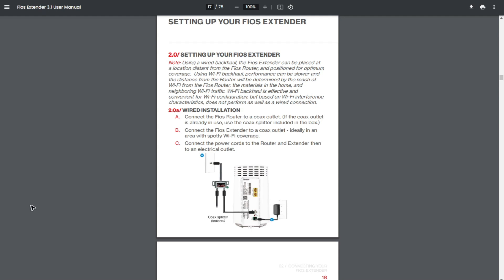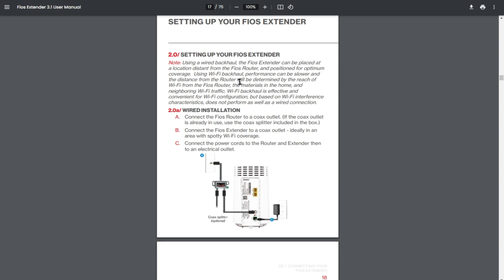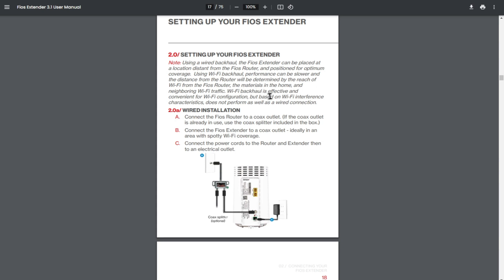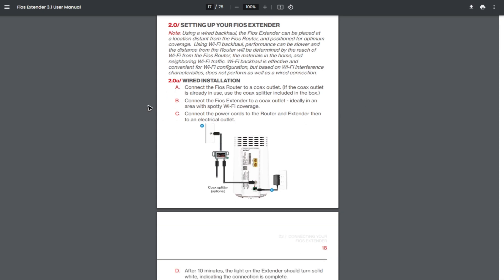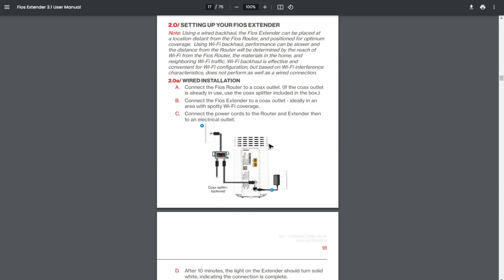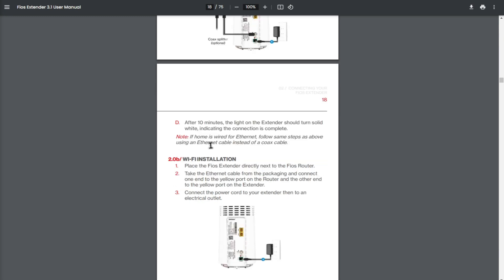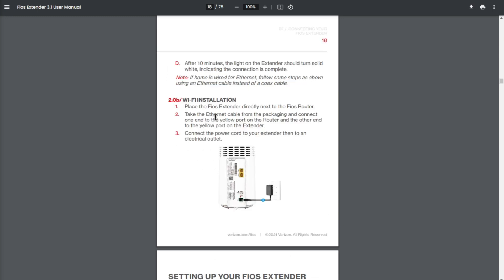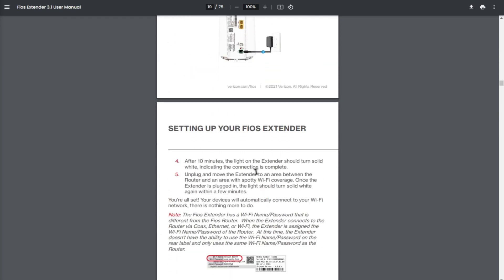Verizon Fios WiFi Extender Setup - Full Guide (2025)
Welcome in this video I will show you How to  Setup yout Verizon Fios WiFi Extender.